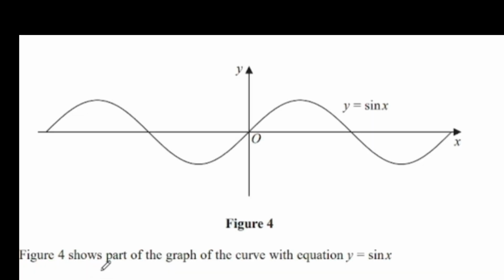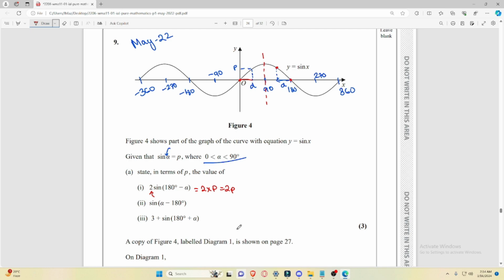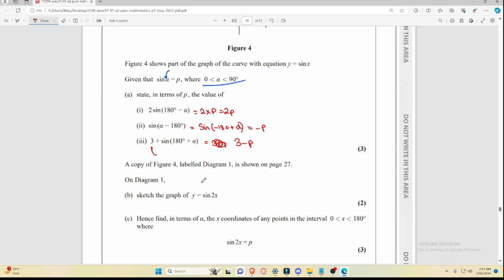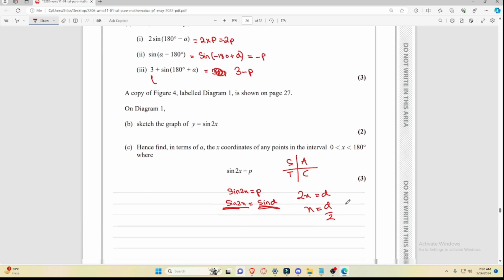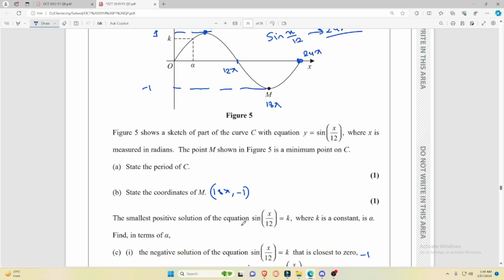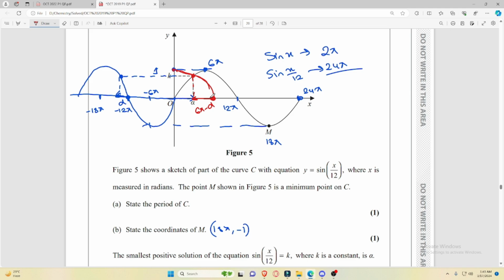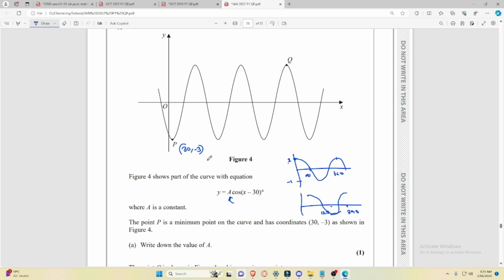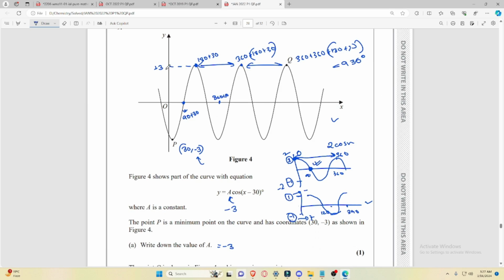Solving the trickiest P1 Questions Ep.1 - Trigonometry | Edexcel A-level Mathematics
DO YOU THINK I HAVE TIME FOR DESCRIPTION?! NO